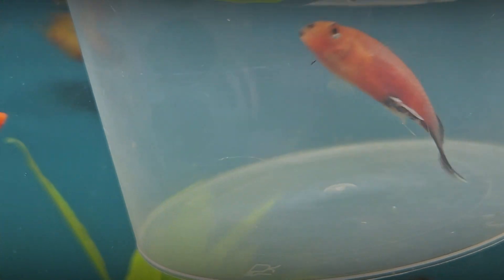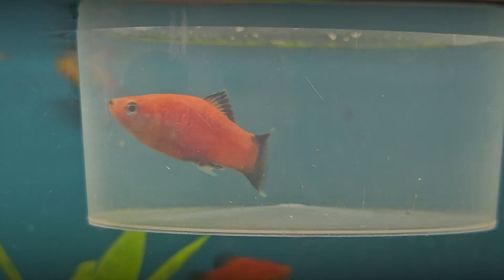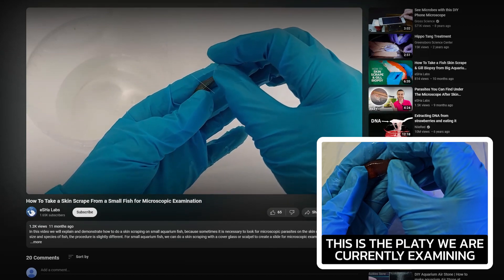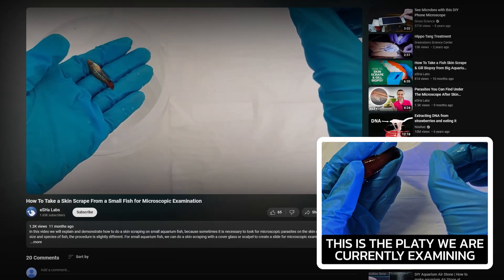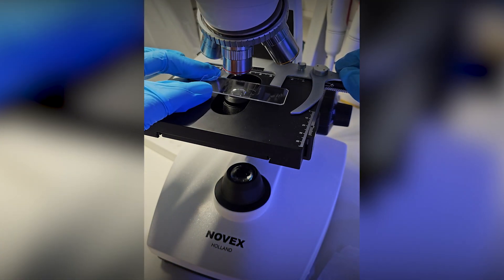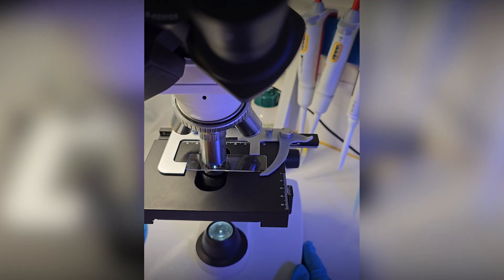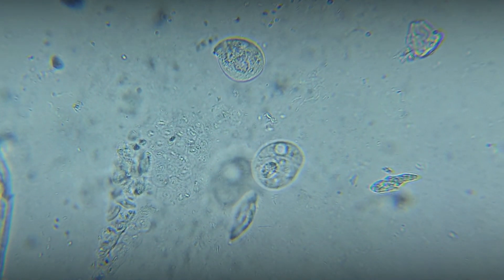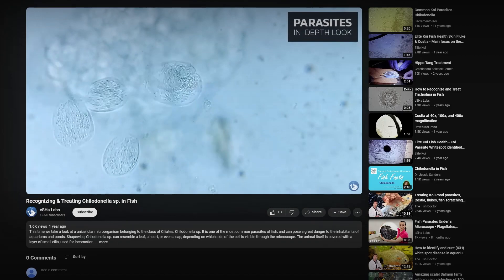Chilodonella Made These Fish Arrive SICK, Cured In 3 Days!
In this video, we address a recent case of disease among newly arrived fish. Observing symptoms like heavy breathing and clamped fins, we decided to conduct a skin scraping to identify the cause.

Under the microscope, we discovered the presence of Chilodonella. We already did a video on this parasite

Treatment with eSHa EXIT was administered as per instructions, resulting in noticeable improvement within three days. This success underscores the efficacy of eSHa EXIT in combating fish diseases.